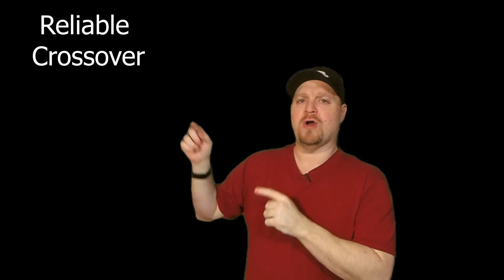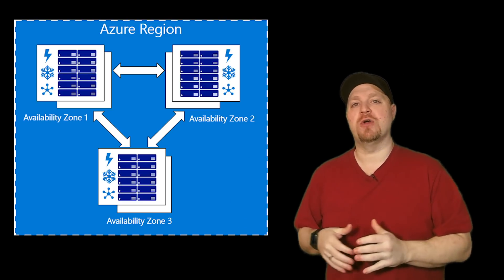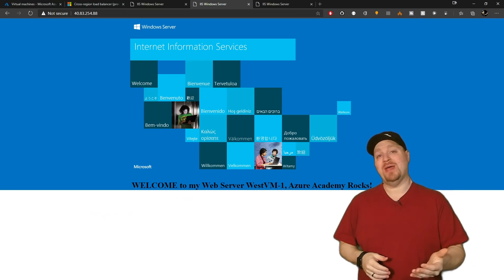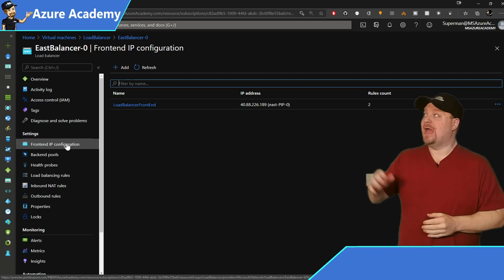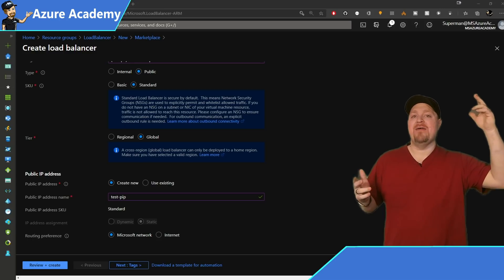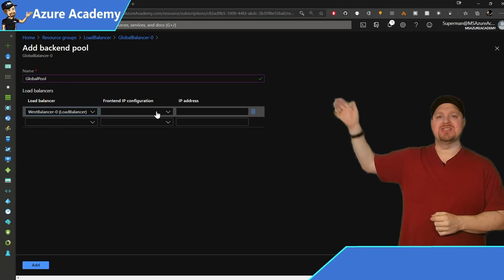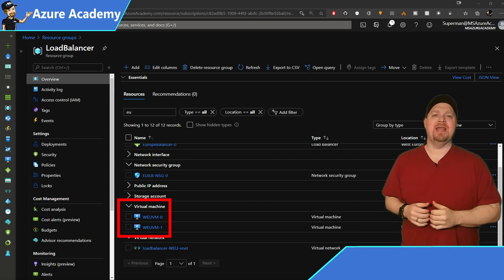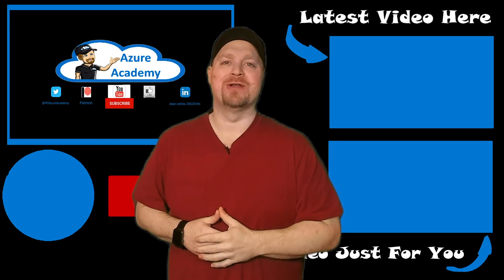Azure High Availability | Cross Region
Cross Region high availability in Azure Networking is now available with the Azure Load Balancer.  This is the latest part of Azure High Availability in the networking stack.  This Global Load Balancer is in preview today & lets you balancer cross region on top of your existing load balancers and easily expand into a new region.
So nothing changes in your current load balancer config, and a new cross region load balancer now lets you span multiple regions around the world with ease.

0:00 Reliability Engineering
1:40 Azure High Availability
3:33 Cross Region Load Balancer
4:28 Cross Region Scenario
5:55 Deploy Cross Region Load Balancer
13:00 Scale Out to new regions
14:30 Happy Learning!